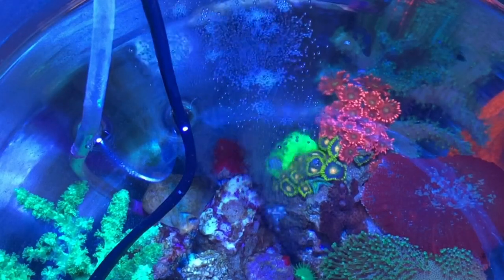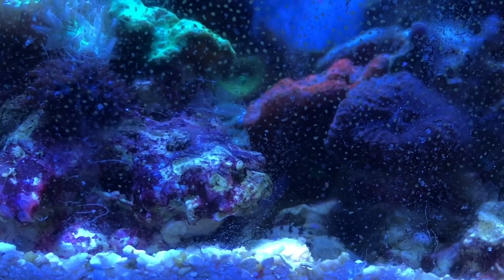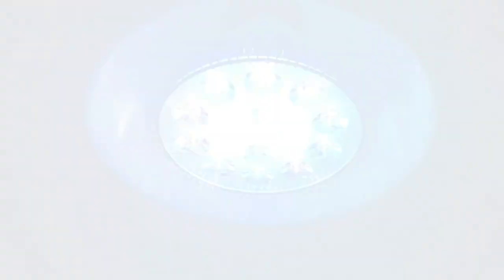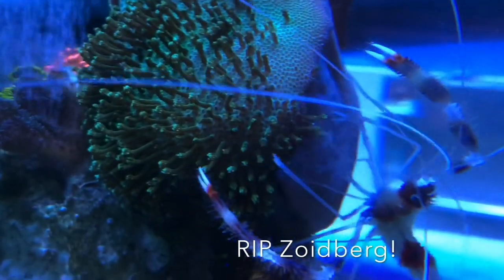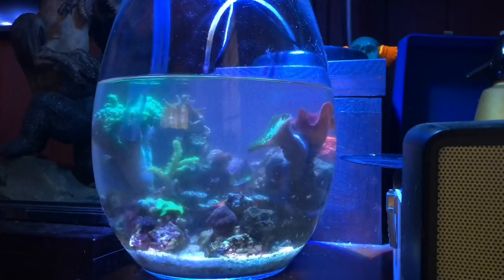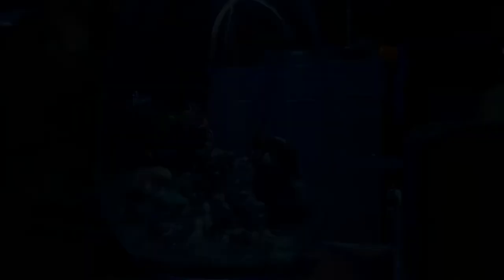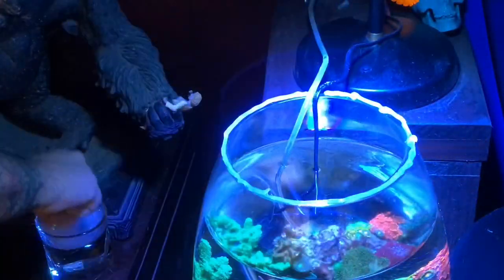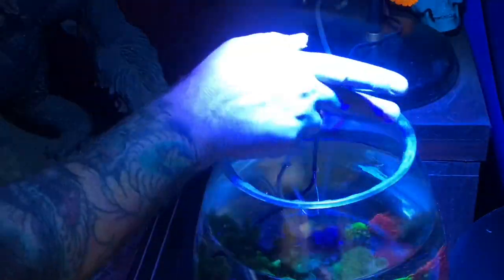How to Care for Your Jar Reef - The Ultimate Simple Jar Reef Update, March 2019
This week we  share how to care for your ultimate simple Jar Reef. After being neglected for a month, we clean the glass inside and out, perform a water change and mod the jar to tackle the salt creep. We also disclose our secret that makes the coral thrive, even when neglected (hint - its the light). We hope you enjoy the episode!